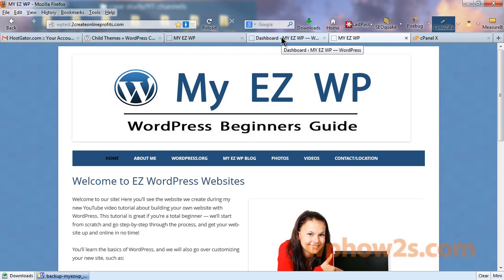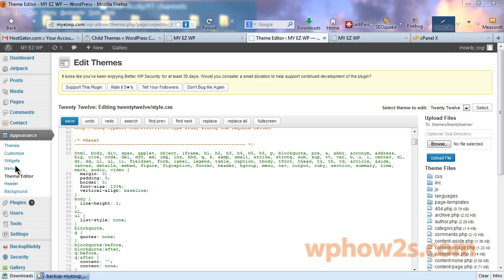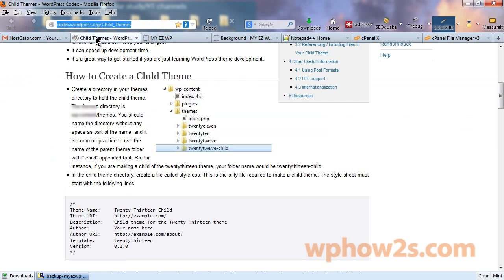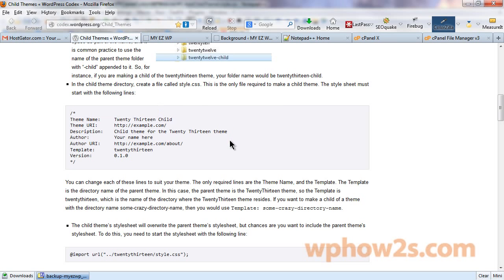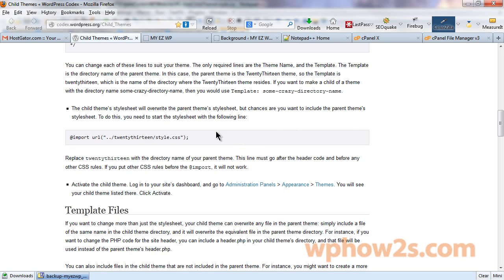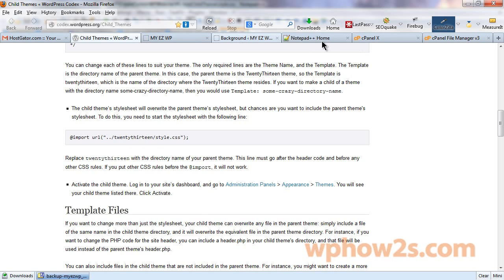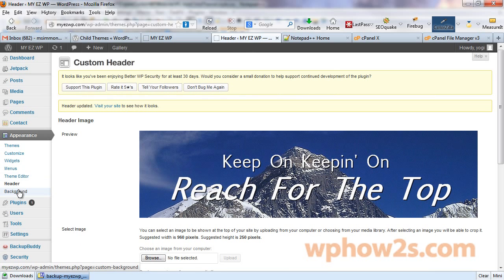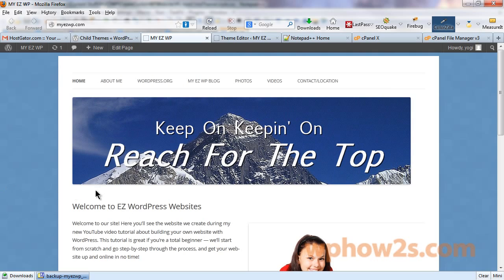How to Make a Child Theme in WordPress | Create a Custom WordPress Website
In this WordPress tutorial, I'll show you How to Make a Child Theme in WordPress using the Twenty Twelve theme, but you can create a child theme for any  WordPress theme. Very easy to do, just follow along with my video and then start customizing your WP website without the risk of losing any of the changes when you update your theme.

How to Make a Child Theme in WordPress

This video lays the foundation for making changes to your site by showing you how to create a WordPress child theme. Learn how to easily customize your WordPress site by adding changes to your website's CSS, and more, in your child theme, so that the changes won't be lost if you do update to a newer version of your WordPress theme.